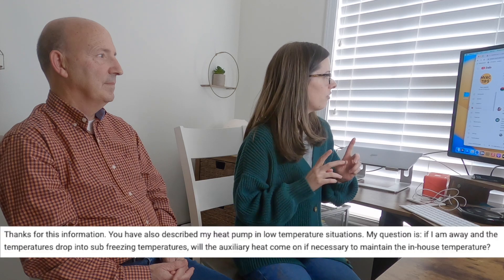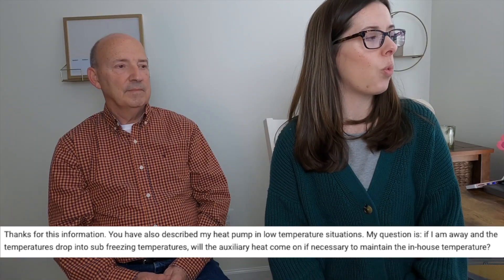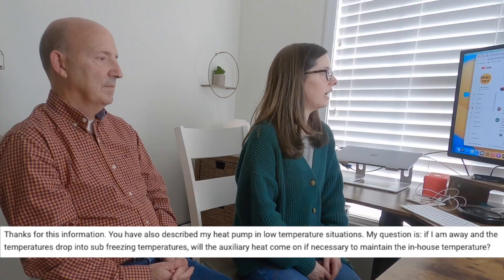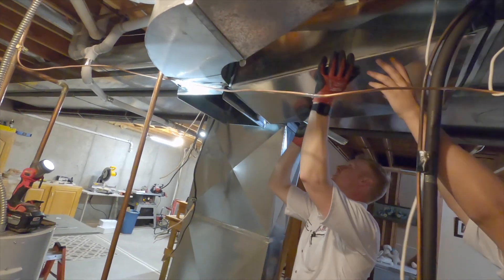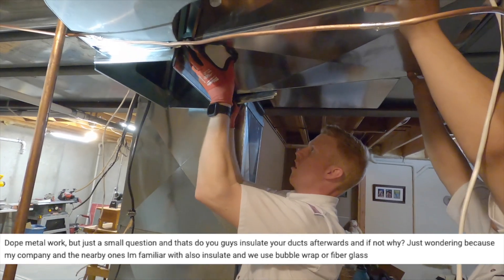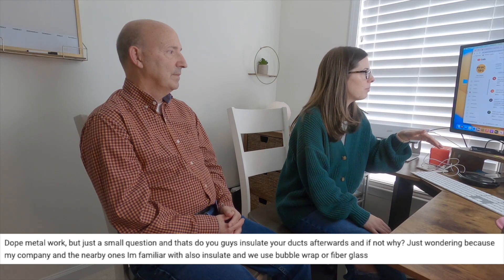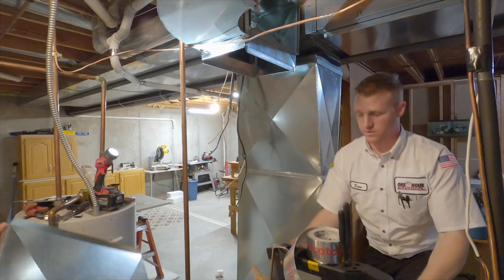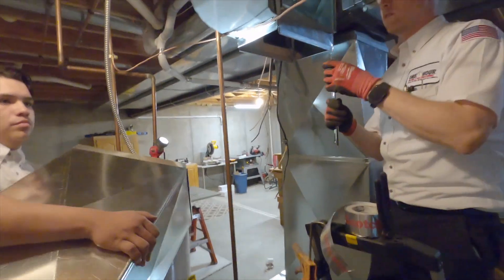HVAC Questions: Does Aux Heat Automatically Come On? Do We Insulate Our Ductwork?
Today we are answering two HVAC questions:
1. If I am away and the temperatures drop into sub freezing temperatures, will the auxiliary heat come on if necessary to maintain the in-house temperature?

2. Do you guys insulate your ducts afterwards and if not why? Just wondering because my company and the nearby ones Im familiar with also insulate and we use bubble wrap or fiber glass.

Timestamps:
00:00 - HVAC Questions and Answers
00:15 - Will heat pump auxiliary heat come on automatically in sub freezing temps?
02:13 - Do you insulate your ducts?
02:56- Benefits of insulating the inside of your ductwork
03:50 - When we always insulate ductwork